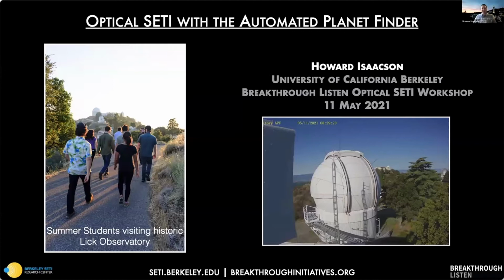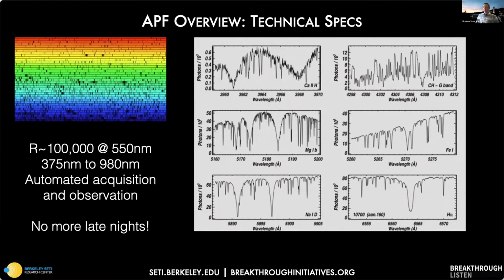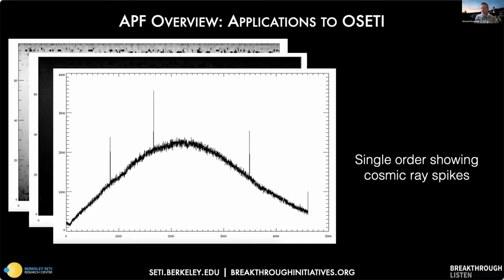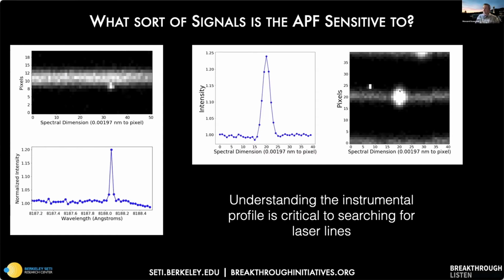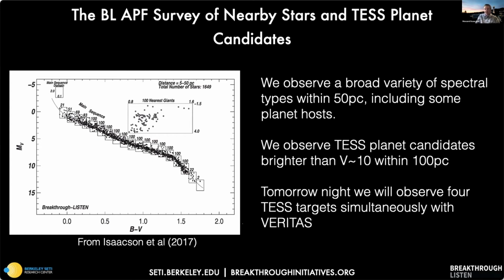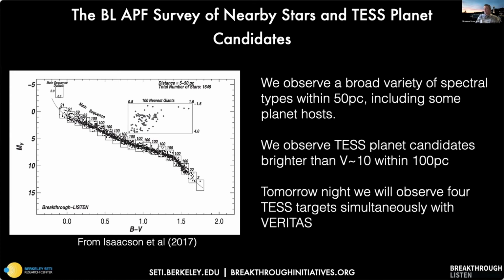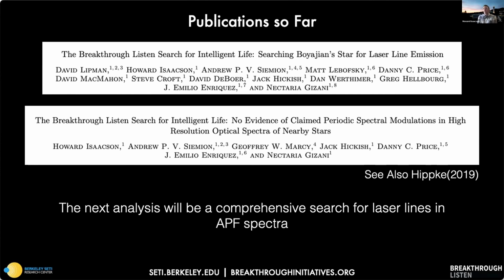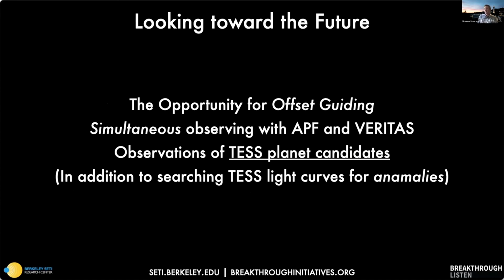OSETI Day 1: 3. Optical SETI with the Automated Planet Finder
Breakthrough Listen optical SETI workshop: Howard Isaacson